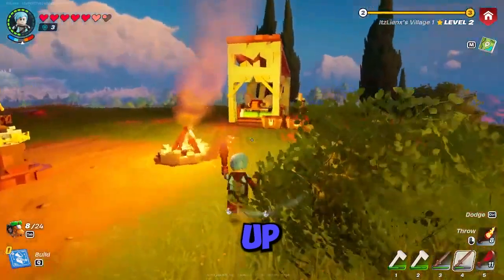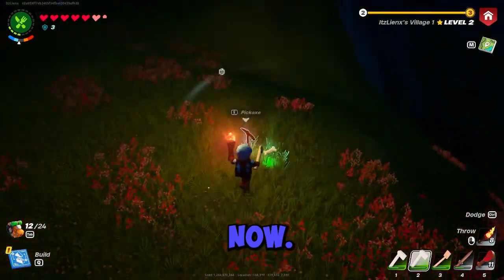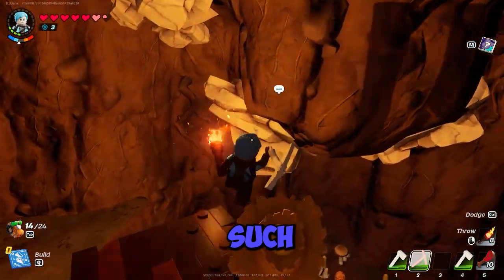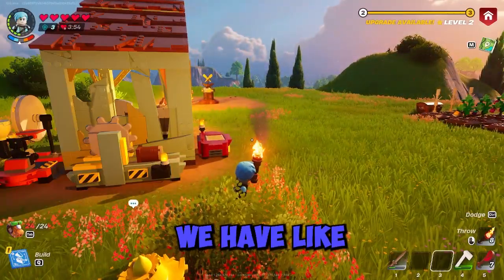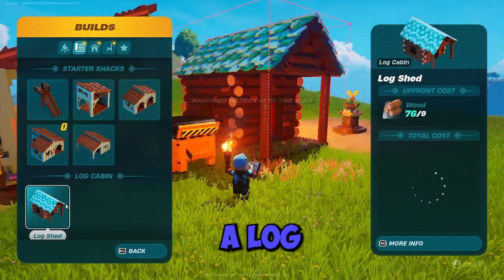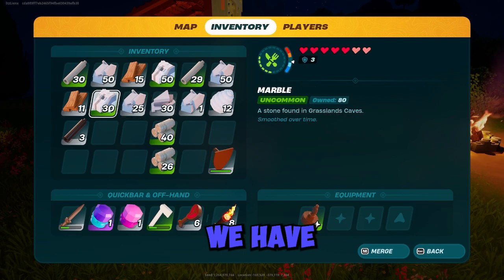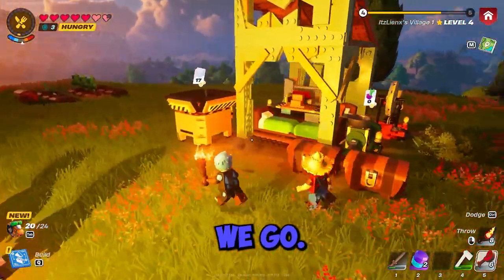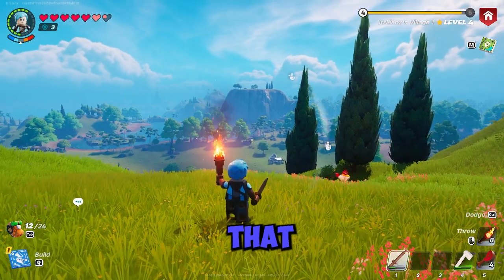BUILDING OUR FARM & UPGRADES! - LIENXWORLD EPISODE 3 - HOW TO PLAY LEGO FORTNITE